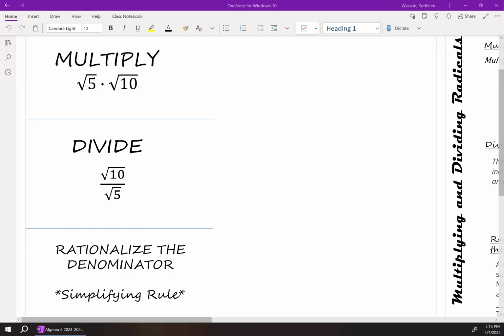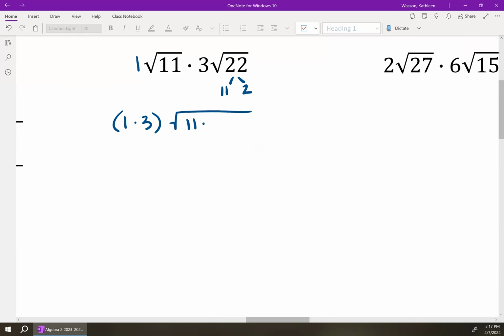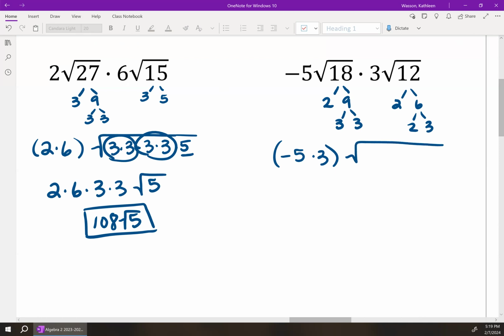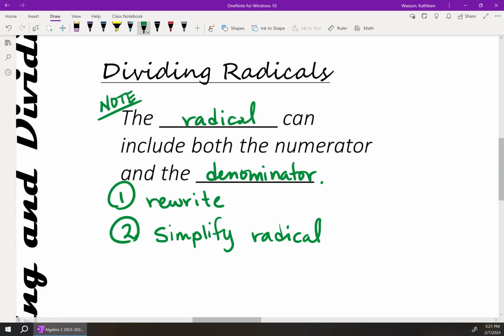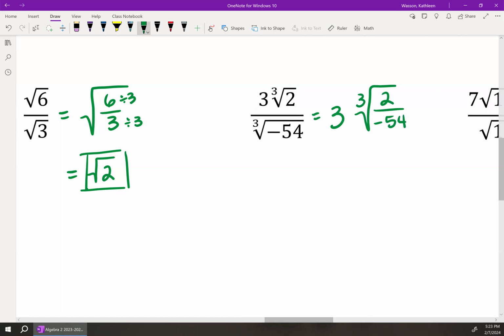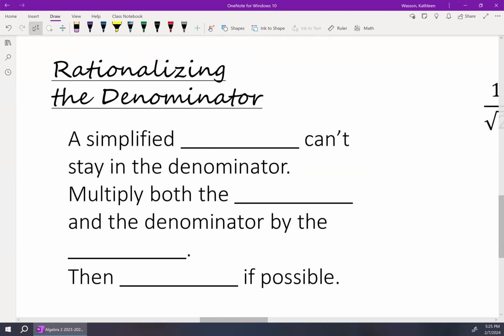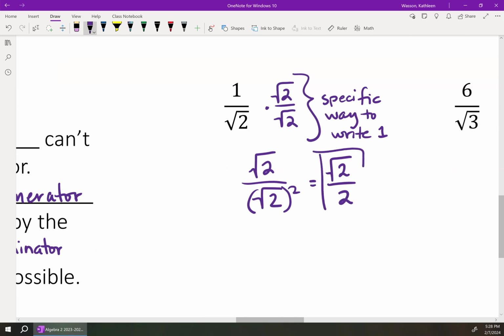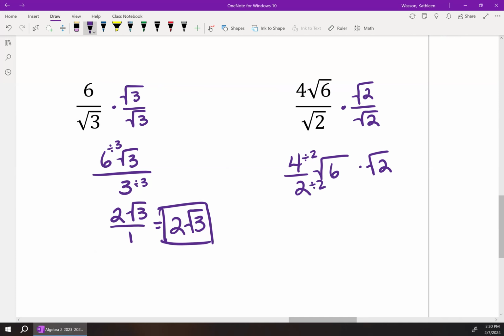Multiply and Divide Radicals and Rationalize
3 examples each.
Steps provided.
Multiply, divide, rationalize radical expressions